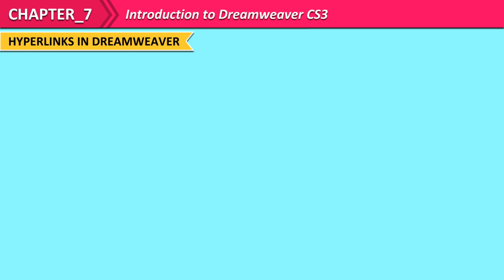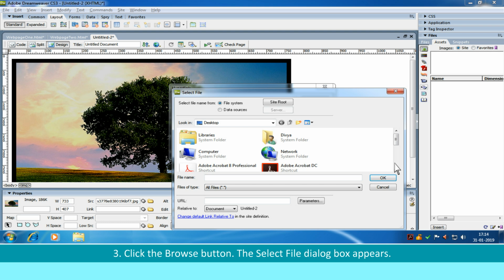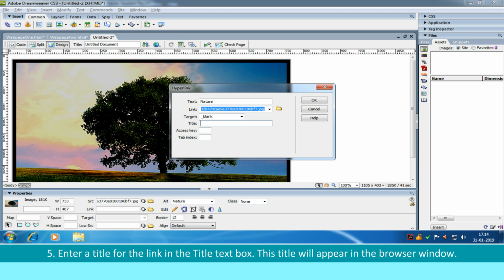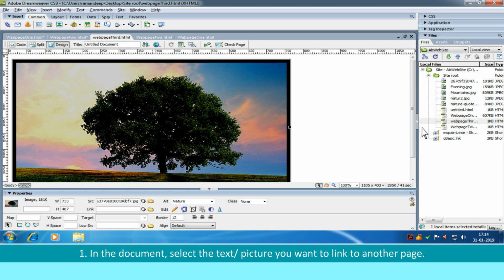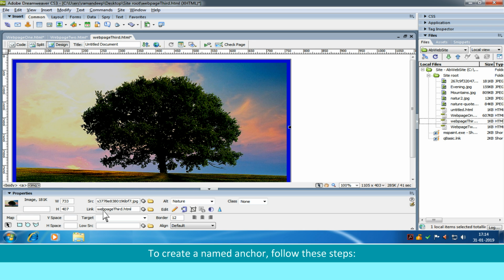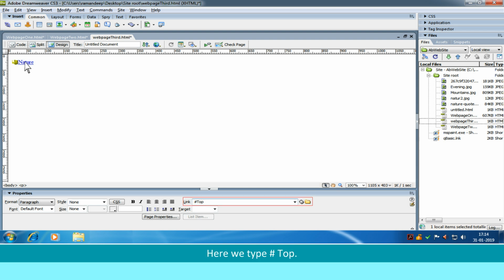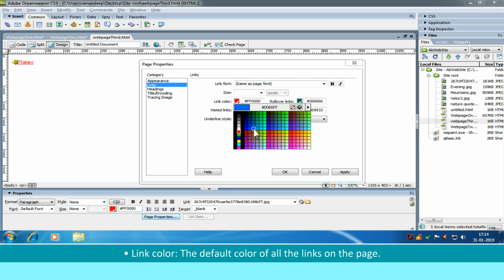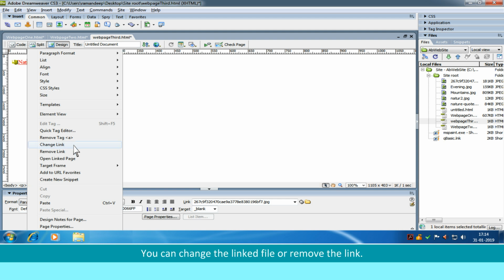Ch-7. Introduction to Dreamweaver CS3 (part-4)